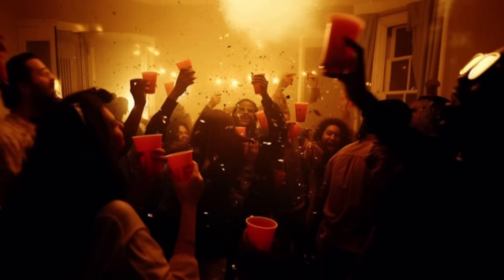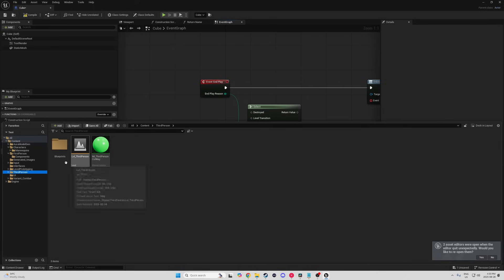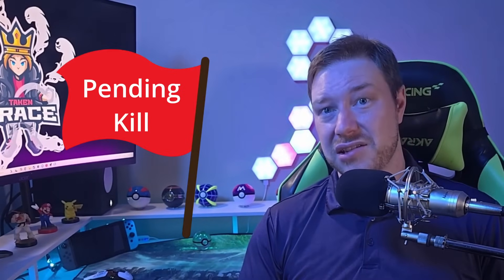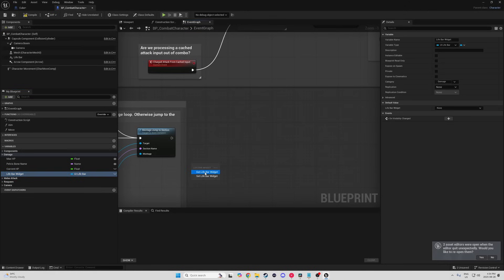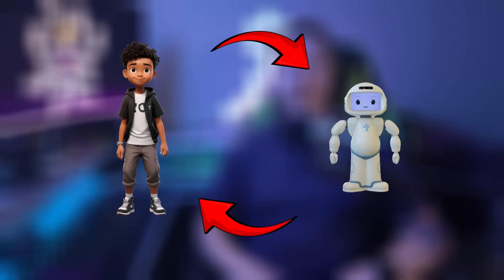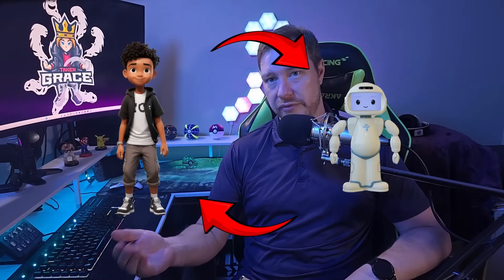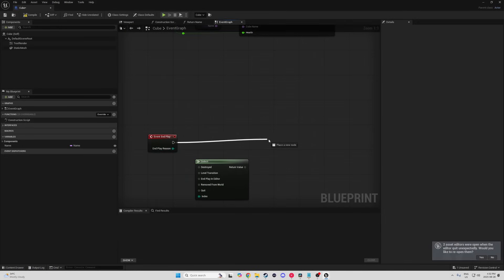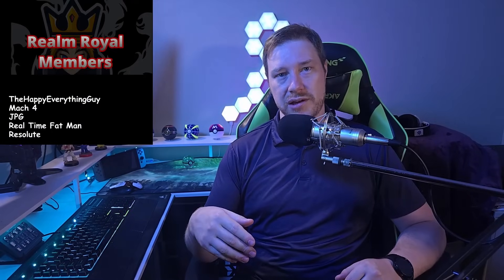Destroy Actor Node Doesn't Do What you Think in Unreal Engine 5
Memory Leak in Unreal Engine 5 can cause some issues, In This video I'll explain the garbage collection system in ue5 and how to optimize your game to allow that system to properly work and keep your memory clear. Let's improve your Unreal Engine 5 optimization knowledge
Ever feel like your *ue5* project is running slower than it should? This *tutorial* explains *memory leak explained* and how to use the *garbage collector* to optimize your *game development*. Learn how to implement *software optimization* techniques to keep your game running smoothly, even in unity.

- Live Streams
- Tutorials

00:00 Memory Leak ue5
0:40 Part 1 Garbage Collection
2:04 Part 2 Destroy Actor
3:20 Why Memory Leak is Bad
4:26 How to Fix Memory Leaks
5:21 The Key Takeaways

- Community Help
- Test My Game Area